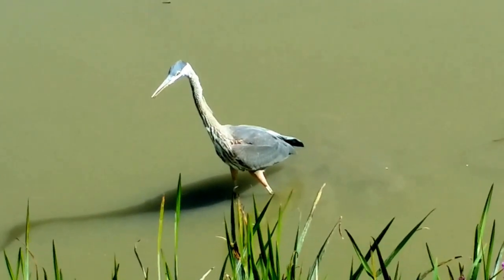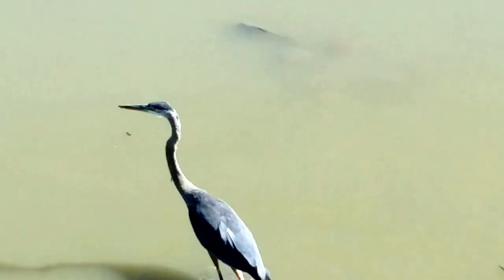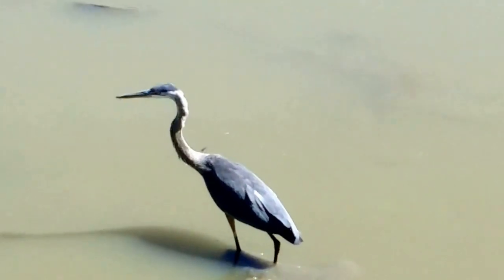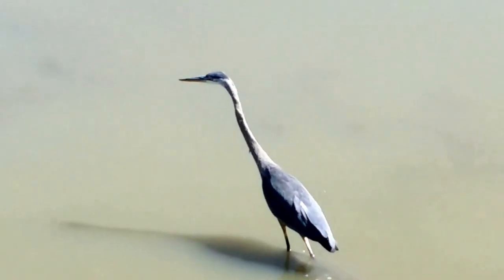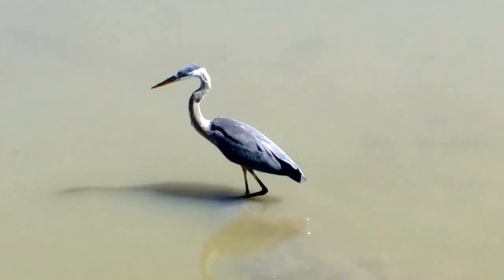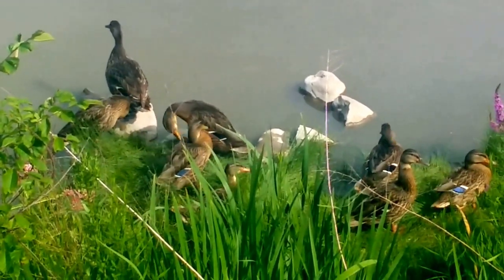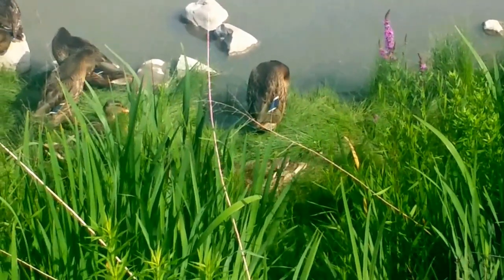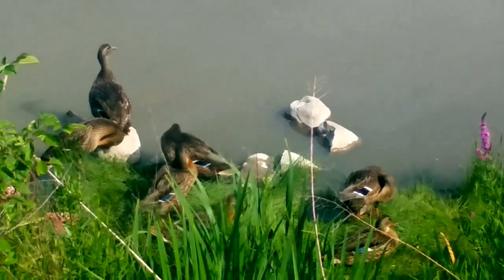Great rare Blue Heron Greay Heron with Malard Ducks in the wildlife setting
I am learning every day more about nature and the wildlife that our planet is blessed with.
Here in this cove we have Herons and ducks and geese and of course fish.
I am not sure if these rare Herons are Blue or Grey?
Are these ducks Mallards?

Thanks so much to my subscribers, and for all of you that love our planet as much as I do, and want to protect it.

Here is our GoGundme page if you want to help us keep promoting our wildlife